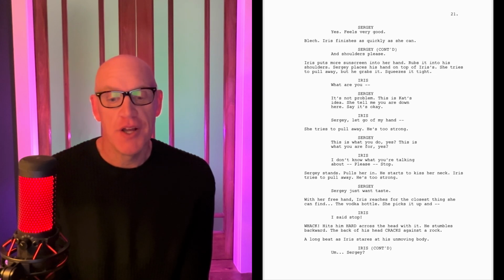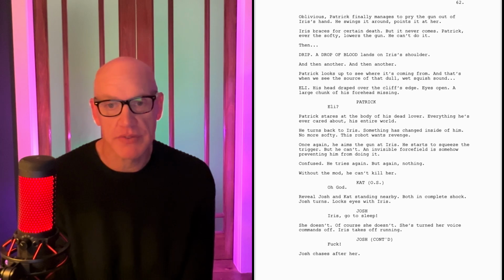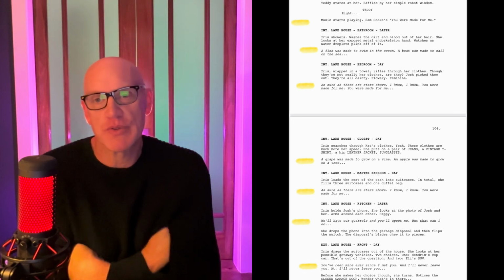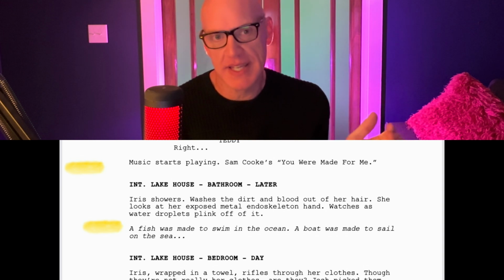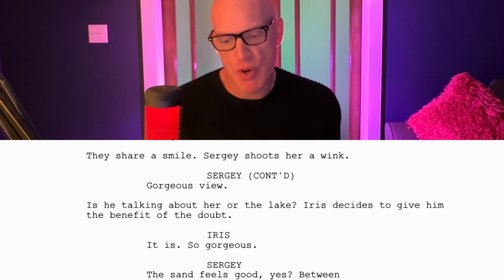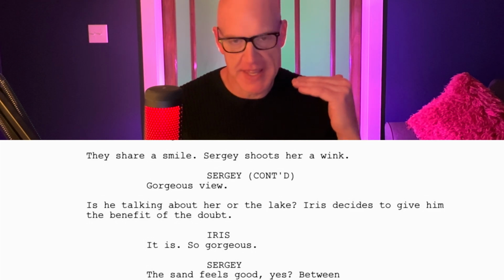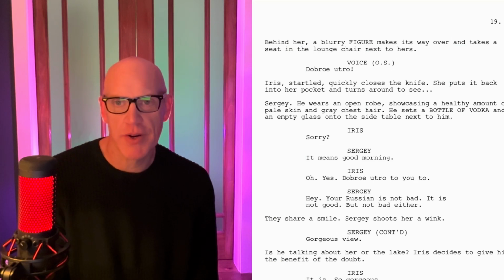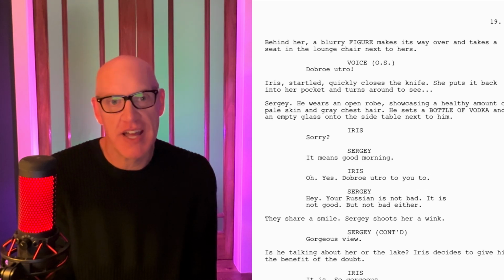This Companion Screenplay Shows How to Write a Spec Script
In this clip from The Screenplay Lab, we delve into the formatting, mechanics, and voice of Drew Hancock’s Companion screenplay and explore why it’s a standout example of clean, confident spec writing.

🎬 This is how a screenwriter teaches you how to read their script. From tight formatting to subtle style choices, Hancock writes with intention and precision, and this script reads like a breeze. No fluff, no clutter, just visual, efficient storytelling with a bright, dry wit.

💡 What we cover in this breakdown:

Formatting: classic scene headings, ultra-clean layout, short paragraphs, and generous white space

Unique voice: sharp, ironic tone with side comments like “Is he talking about her or the lake?”

Creative techniques: Integrating song lyrics into montage rhythm

Using "voice" tags instead of naming unseen characters

Stylish foreign language subtitles that stay readable and cinematic

Sound design on the page with pops, cracks, whams, and whoos

No camera directions — this is pure spec writing

📖 This isn't a showy script. It's confident, minimal, and laser-focused. Hancock may not use bold fonts or flourishes, but his voice comes through loud and clear. Every beat lands, and every choice feels deliberate.

🚨 Whether you’re writing your first script or your fifteenth, this is the kind of screenplay that teaches by example. Don’t miss it.

🧠 Learn what this script teaches us about writing compelling genre hybrids, directing your own work, and building momentum as a storyteller.